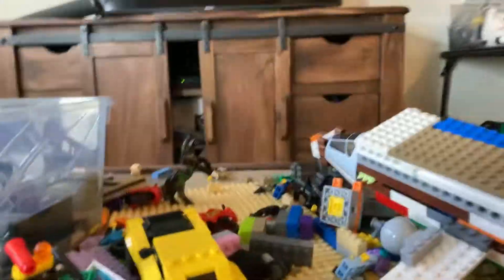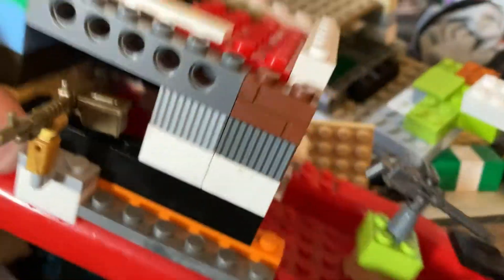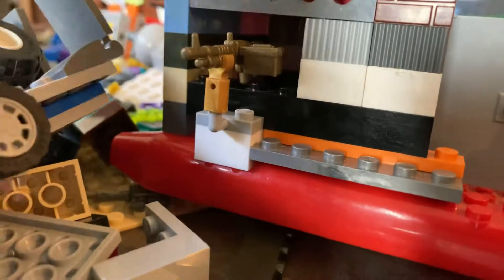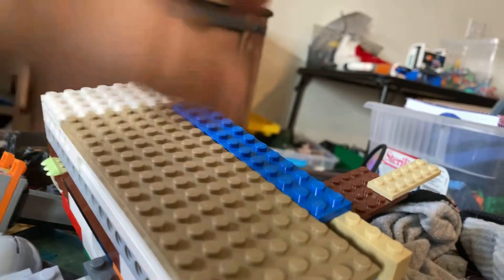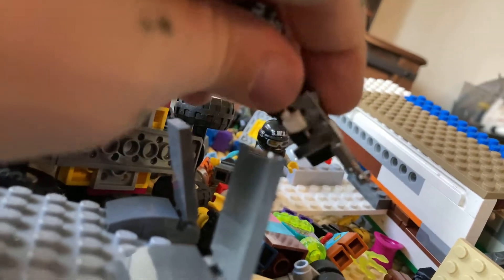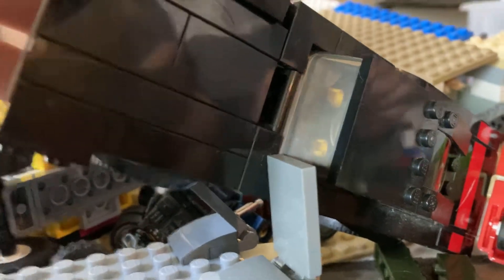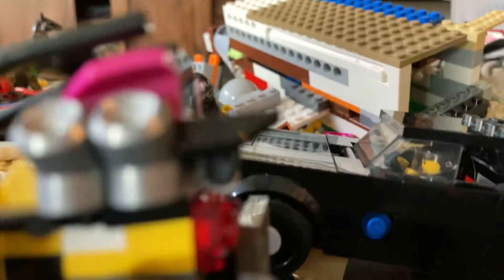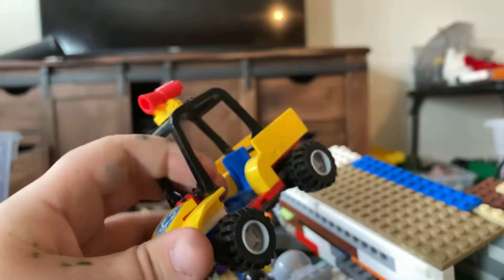Lego stuffs me and my friend made